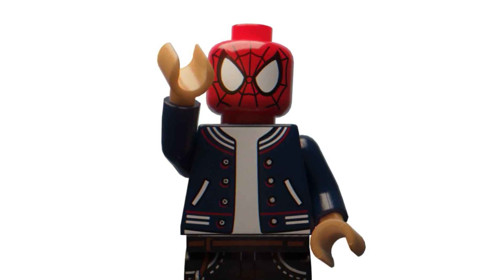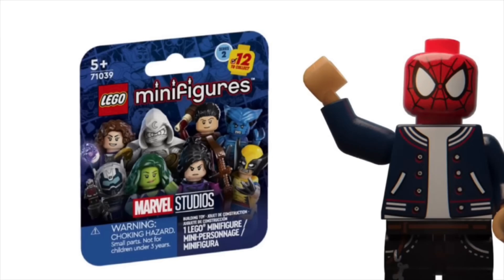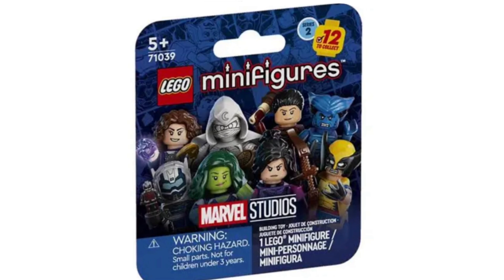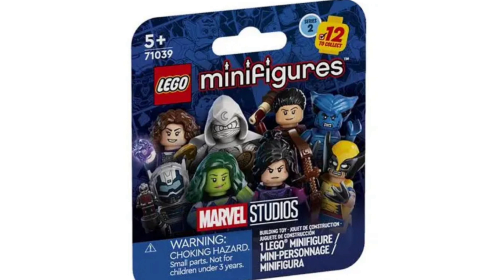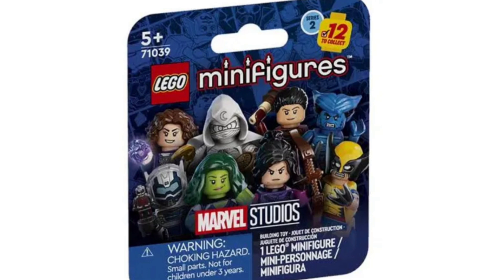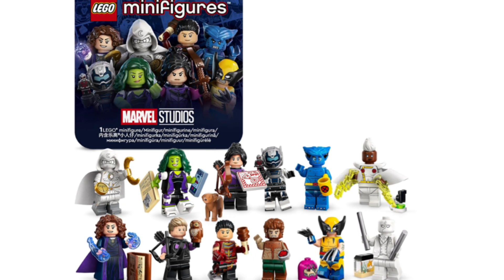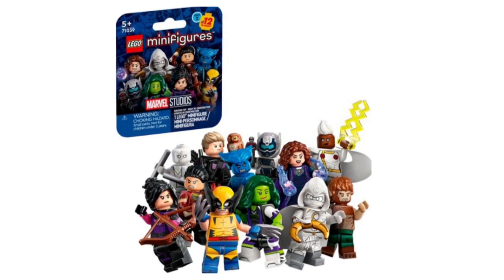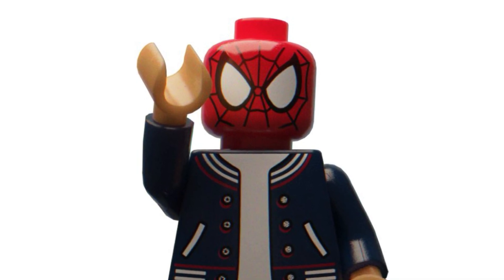LEGO RESPONDS To The CMF Box Problems…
Today, the LEGO Group has finally decided to respond to the situations faced over the past few months regarding the change of the LEGO CMF packaging to boxes.

Unfortunately, we will not be seeing a fix any time soon. As it is a long process to charge packages of these CMFs, we won’t be seeing a change in this for the next 3-4 waves of CMFs. It won’t be until at least 2025 where LEGO provide an alternate package.

However, LEGO is listening to the feedback form fans, and although foil bags won’t make it a return, we can hope that those who are involved with the packaging of CMFs are aware of our negative experiences that consumers are experiencing.

Thanks to Brick Fanatics for the heads up.